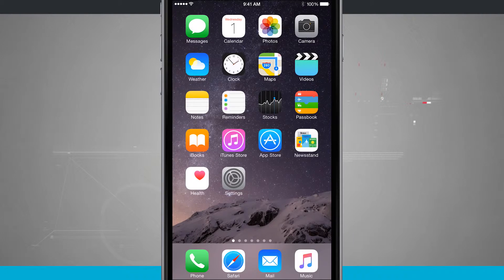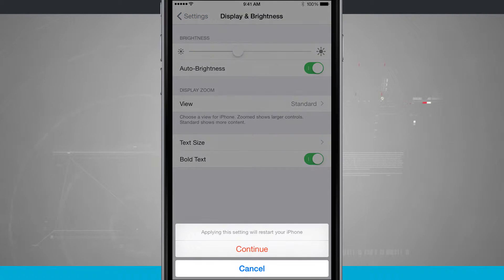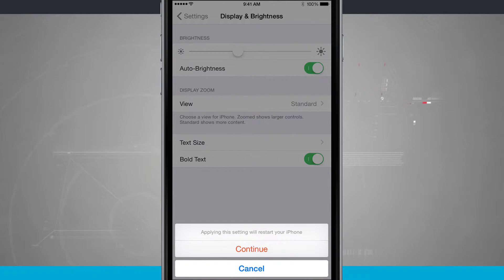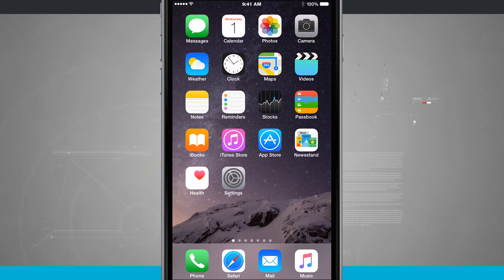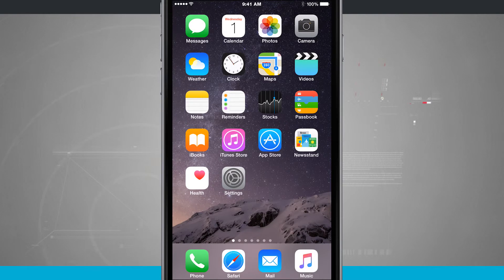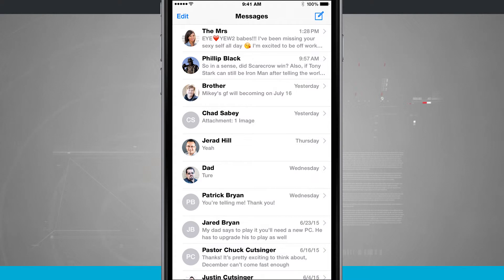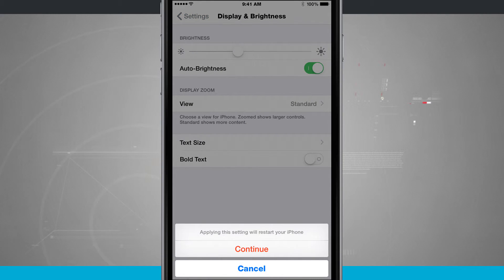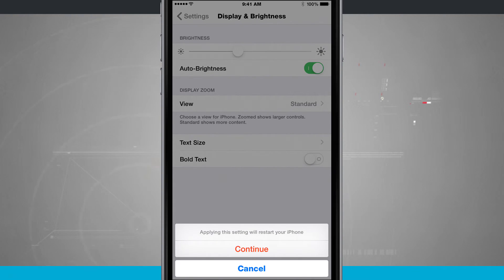iPhone 6 Plus Tips - How to Enable Bold Text